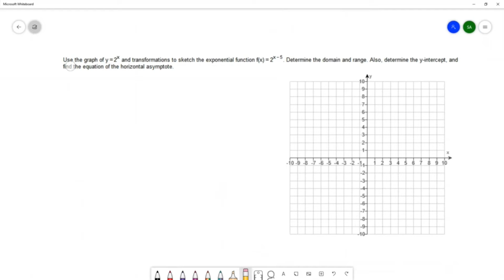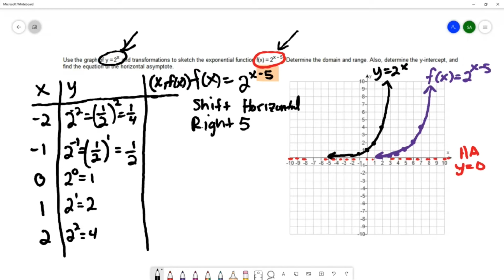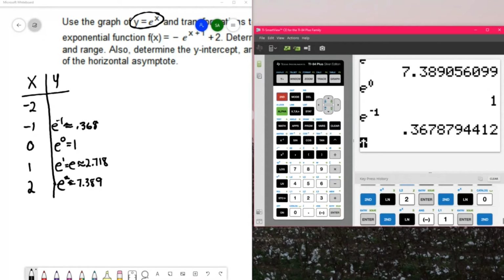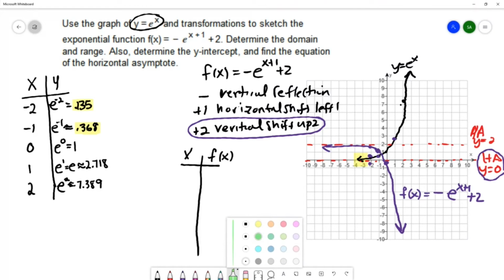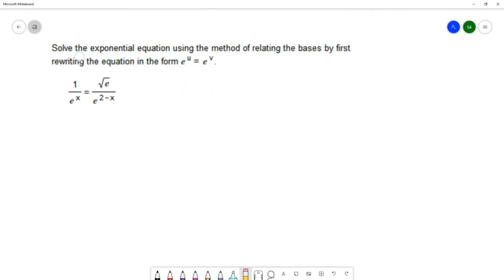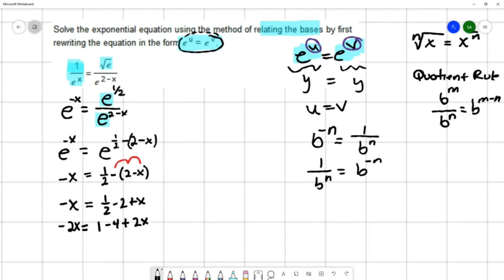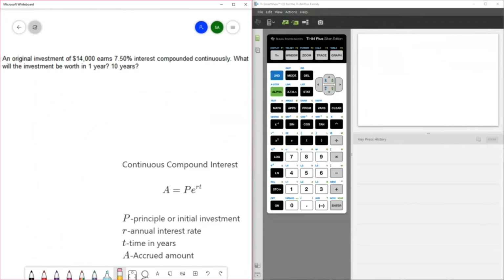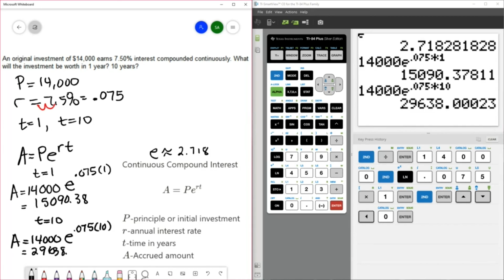Exponential and Logarithmic Functions Extra Practice P